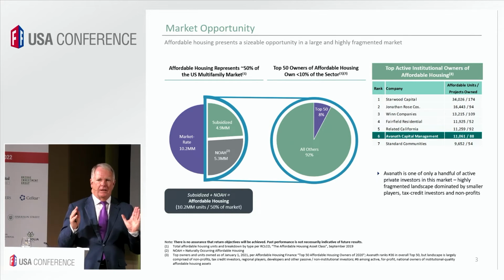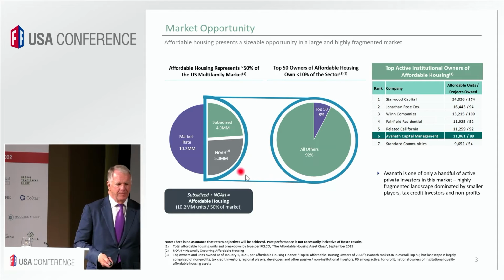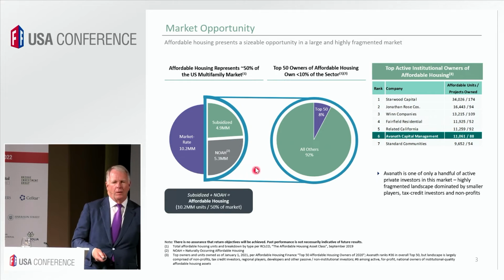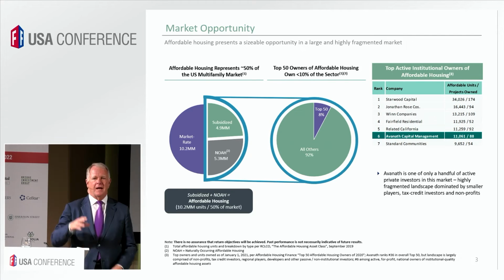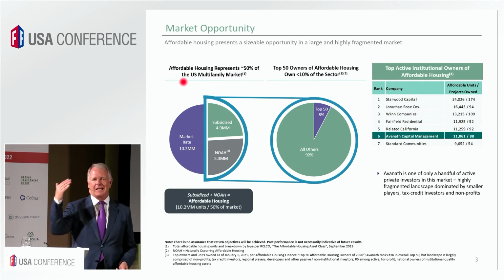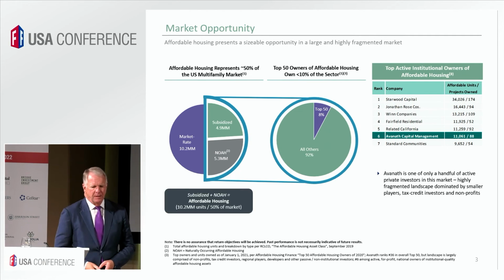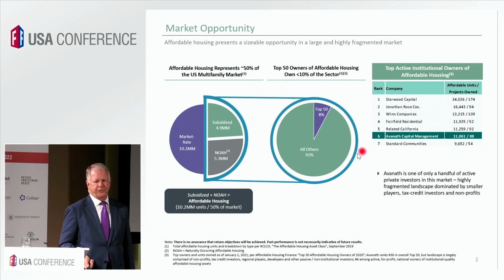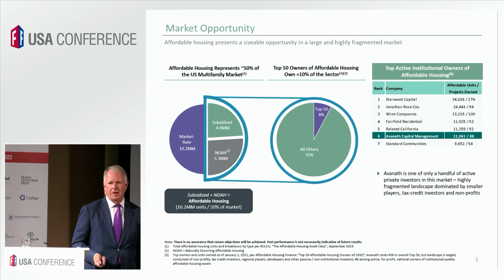John R. Williams: USA Conference 2022 (Teaser)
Impact Investing through a US Affordable Housing Strategy
John R. Williams, President and Chief Investment Officer, Avanath Capital